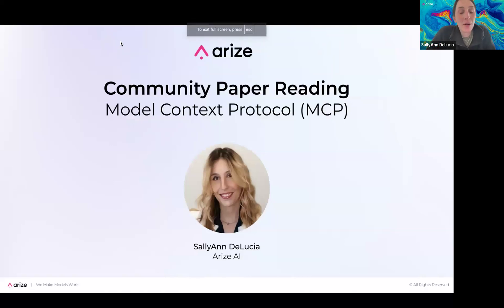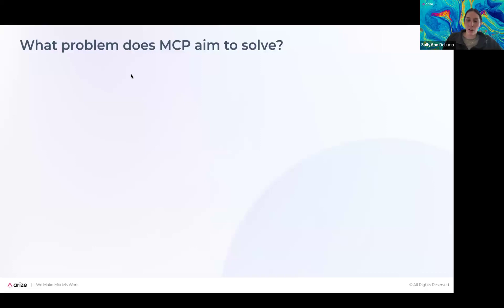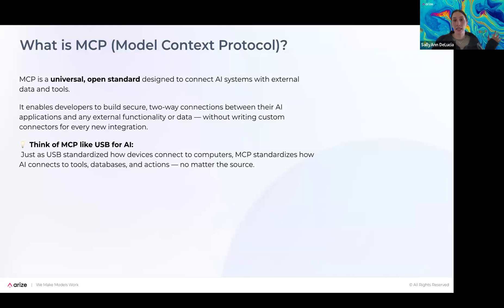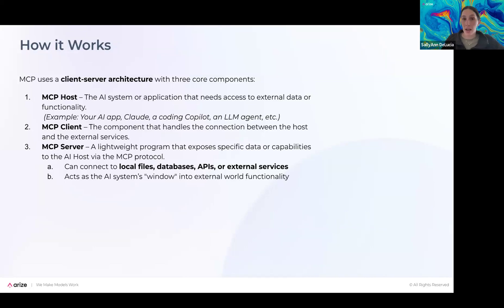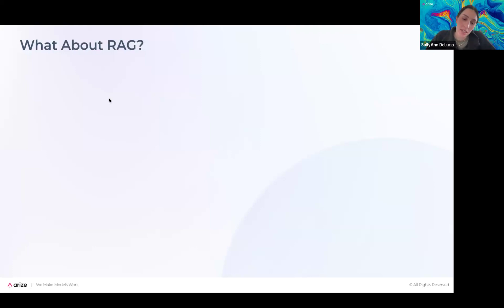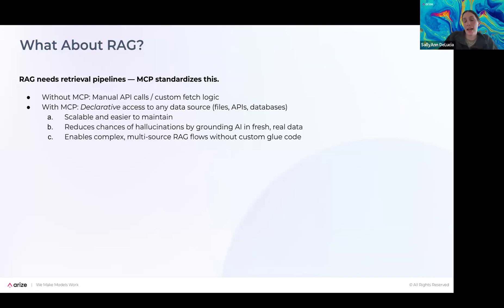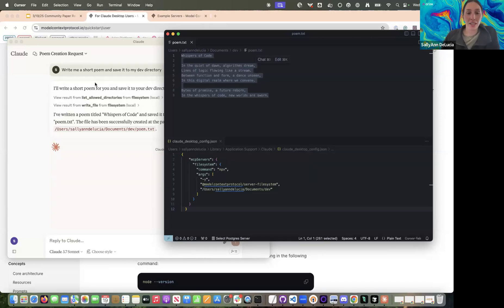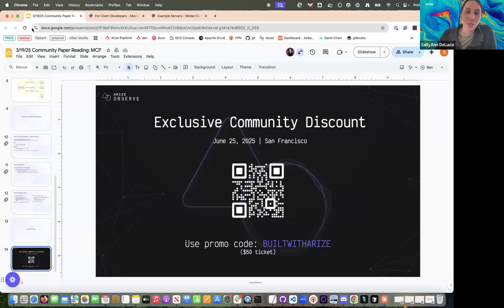Model Context Protocol MCP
We cover Anthropic’s groundbreaking Model Context Protocol (MCP). Discover how this open standard is revolutionizing AI by enabling seamless integration between LLMs and external data sources, fundamentally transforming them into capable, context-aware agents. We explore the key benefits of MCP, including enhanced context retention across interactions, improved interoperability for agentic workflows, and the development of more capable AI agents that can execute complex tasks in real-world environments.